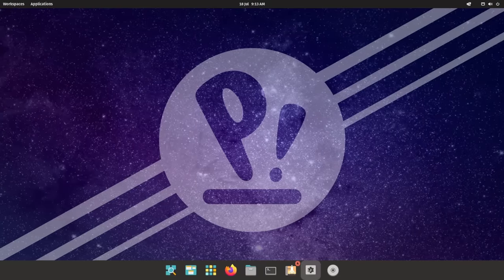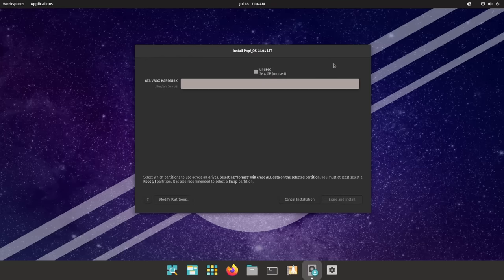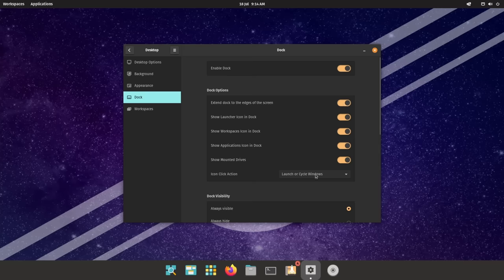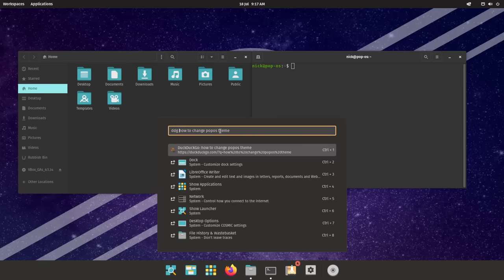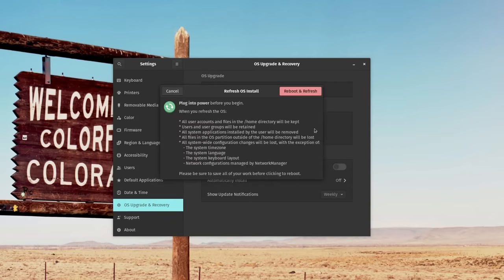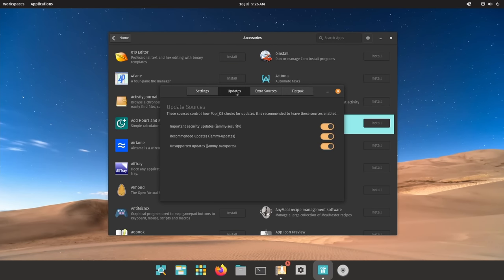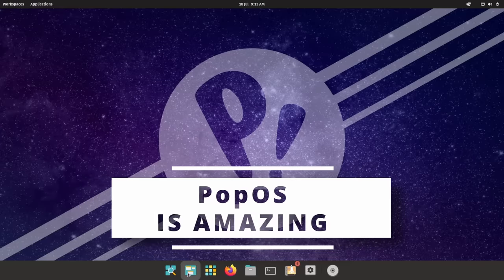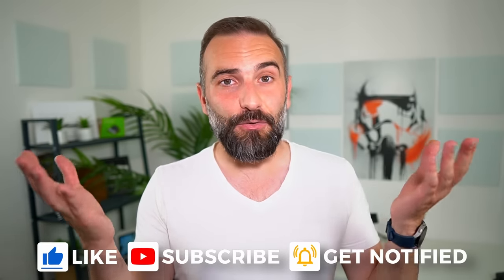PopOS is SPECIAL, and I'm moving to it, here's why!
00:00 Intro
00:53 Secure your internet connection with Safing
01:47 Installation: smoother, and simpler
04:16 Cosmic: more than just a GNOME reskin
06:19 Apps grid: a better implementation than GNOME's
07:12 Launcher: good, but could be easier
08:39 Workspaces: I prefer them on GNOME
08:59 Gestures: it's not there yet
11:37 Auto-tiling: made me love tiling my windows
13:18 Software: it has EVERYTHING
16:22 PopOS is awesome, and I'm keeping it
17:58 Grab a laptop or desktop with Linux out of the box
18:58 Support the channel

What sets PopOS apart is the desktop experience. What they've done with the desktop is bring most features that GNOME packs into the Activities overview, into their own modules. By default, you have a dock, that can extend to the screen edges or not, you get a big applications launcher that opens as a window, not in full screen, and a dedicated WOrkspaces view, plus a launcher.

That's the good thing: YOU decide. All these tools definitely fill parts of the same function, and so you can pick which ones you want to keep, and which ones you don't.

Same goes with the applications grid: you can open it with the Applications button in the top left, or the dock icon, or set the super key to open it. It opens in a window, so it doesn't block out your whole screen, and it's got a very nice folder implementation: instead of having folders inline with the rest of the apps, each folder you create has its own tab in the bottom, so it's way easier to navigate to one, although you do lose the drag and drop reorganization of apps, or folder creation. You need to click the create folder icon to create one.

You also get a launcher, which is probably the less accomplished tool implemented here .It can also search through files, recent documents, browse the filesystem, run a terminal command, perform calculations, do a web search, or even run an sh command.

Gestures on PopOS are a mixed bag. First, apart from the virtual desktop switching, they're not 1:1 gestures. Second, the gestures can't be configured.

There's also a very handy restore partition being created automatically, and you can update it straight from the settings.

PopOS has a great system wide feature: it lets you switch from a regular window manager, with floating windows, to a tiling window manager that can be operated from the keyboard entirely. It's right there, up top in the panel.

Just press SUper + Y, and all your windows automatically tile themselves in a sensible way. There, you can either the mouse to resize them, stack them on top of another to create tabs, or move them to a different position. Or use the keyboard to do the same, all shortcuts are explained right in the indicator panel.

PopOS uses the PopSHOP, a graphical app based on the elementary OS appCenter, instead of GNOME Software.PopOS adds their own repos with a bunch of applications that aren't in ubuntu's repos, or are available as snap packages on Ubuntu, and they ship with flathub out of the box.

PopOS also generally has more up to date internals, with more recent kernels than Ubuntu, more up to date mesa drivers, they don't limit themselves to just security updates, they do pull in the latest stable versions of a lot of the software stack.

It's also the only distro I used that has a good way of switching between integrated graphics and dedicated GPus on hybrid laptops.